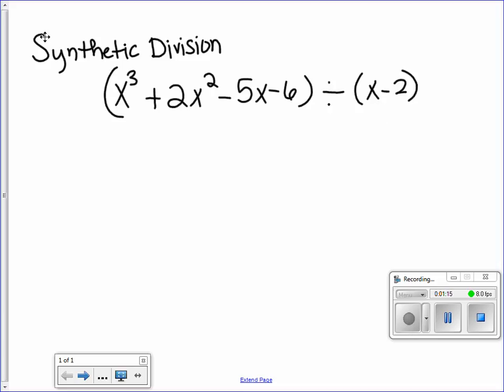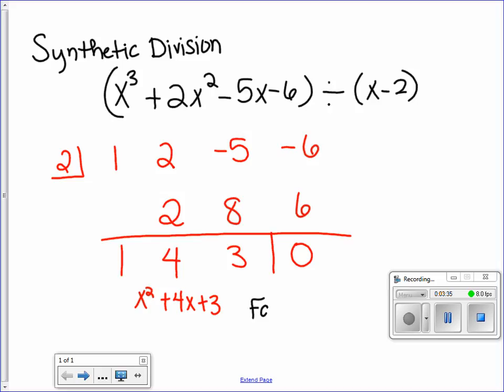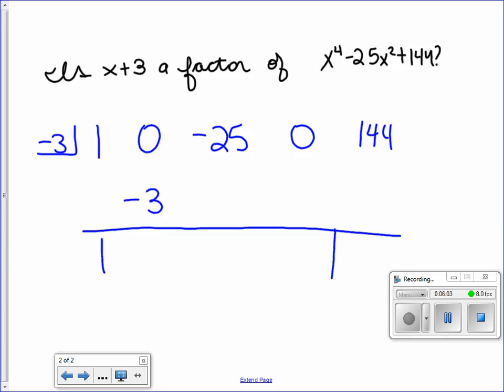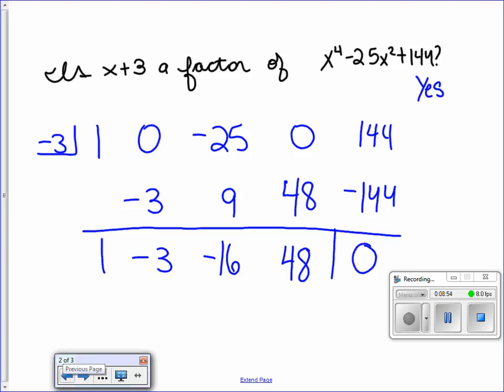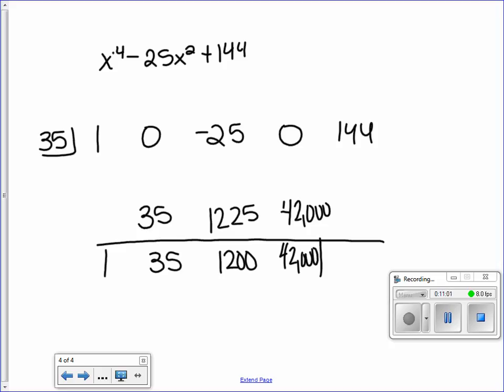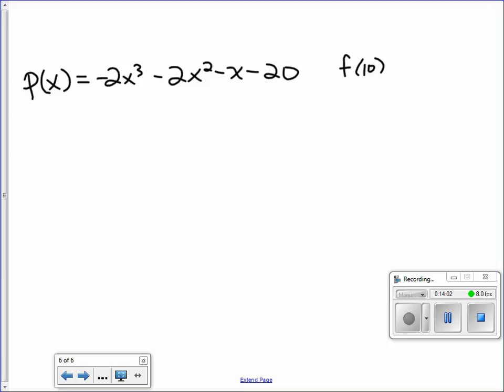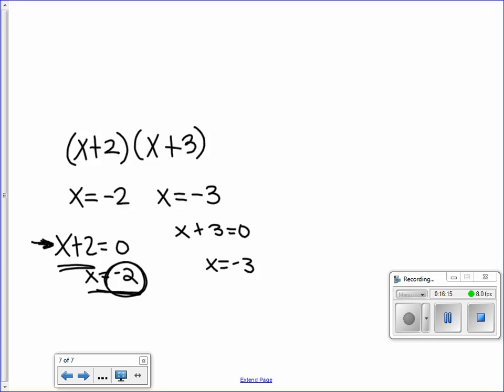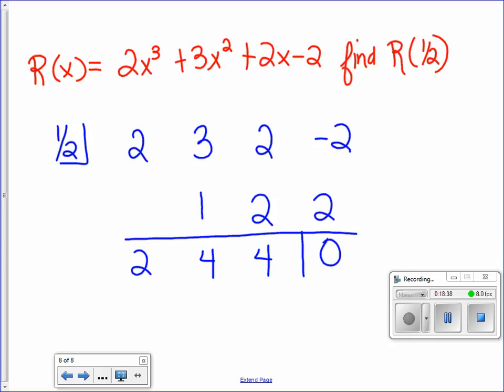October19 0833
Notes for Algebra 3, October 19, 2015